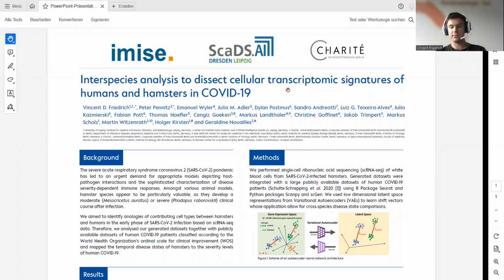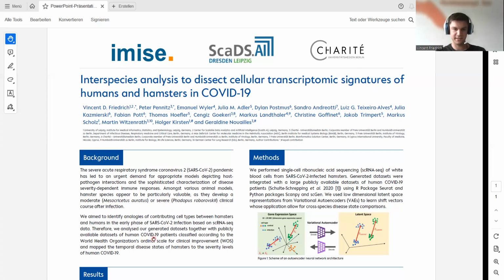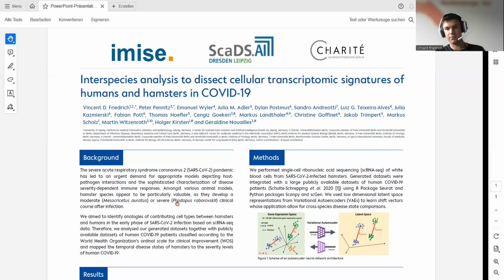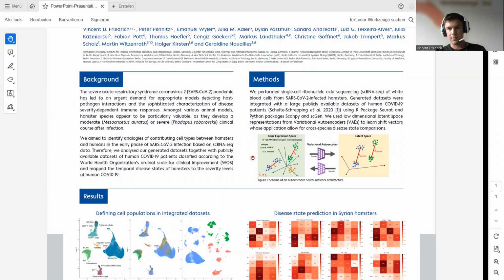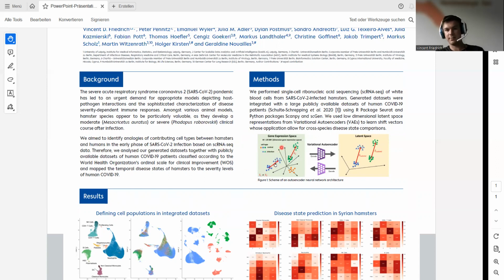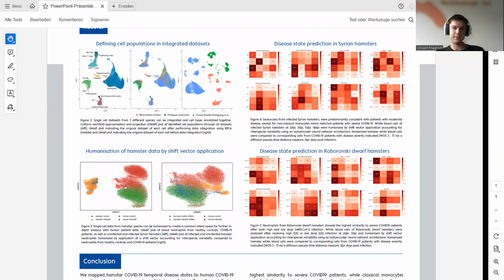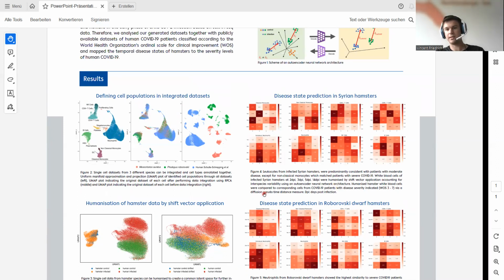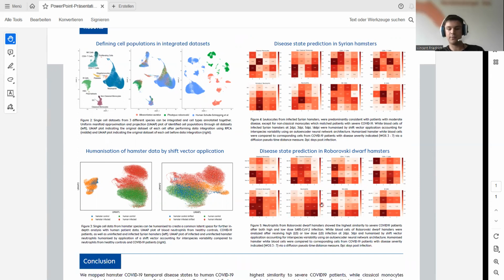Interspecies analysis to dissect cellular... - Vincent David Friedrich - Poster - ISMB/ECCB 2023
Interspecies analysis to dissect cellular transcriptomic signatures of humans and hamsters in COVID-19. - Vincent David Friedrich - Poster - ISMB/ECCB 2023